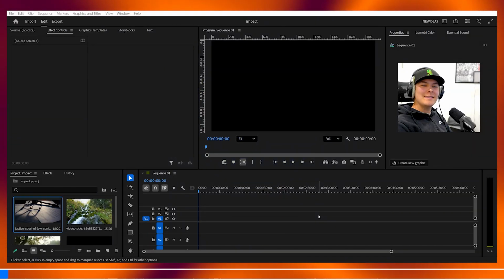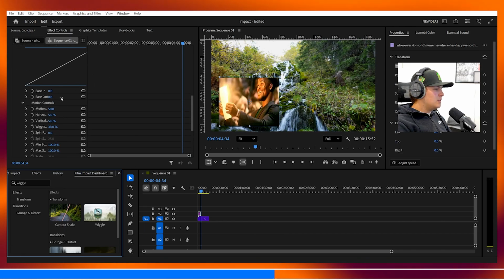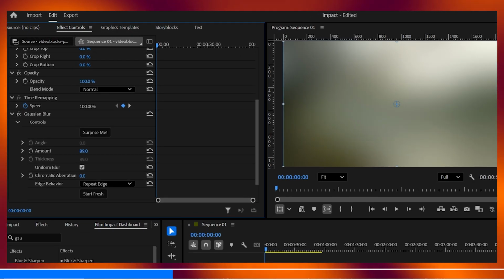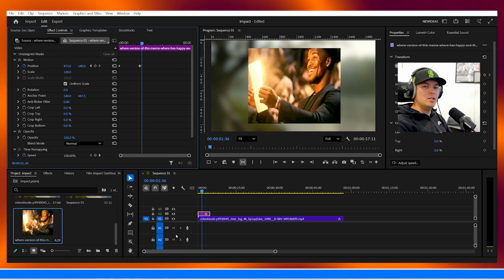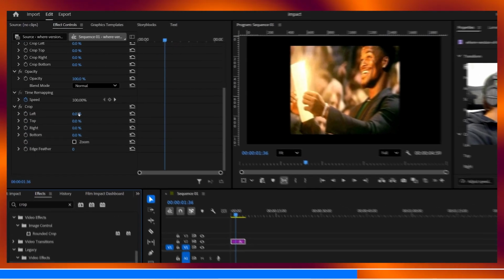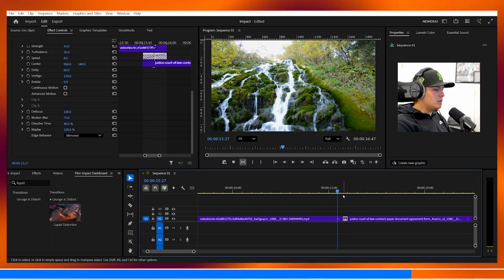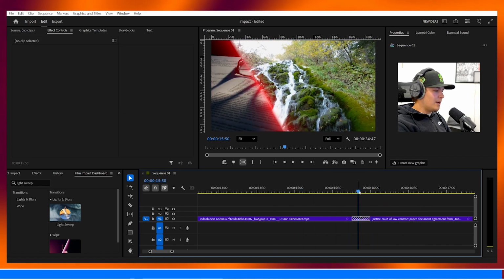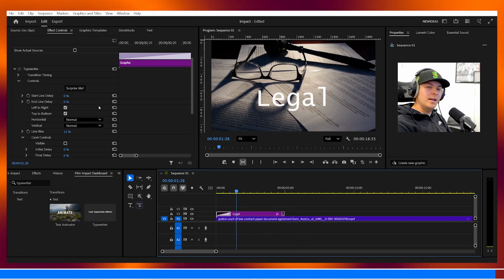SECRET Menu Inside of Premiere Pro (that no one knows)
Today, we are going to look at the Film Impact Dashboard, something that I feel goes overlooked and is undervalued. We are going to look at effects and transitions, along with how and why to use each.

Adobe Premiere Pro certified and Video editor for @JordanRiley